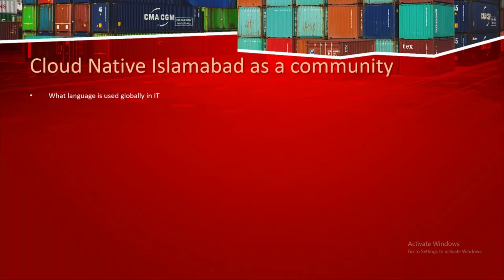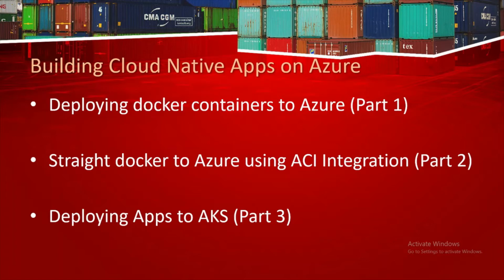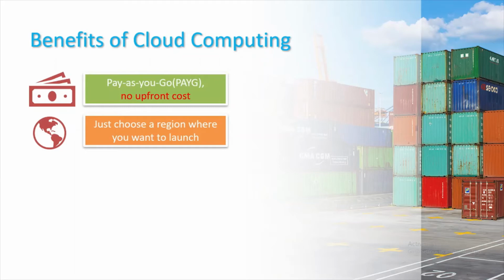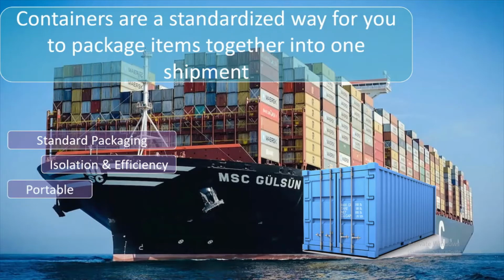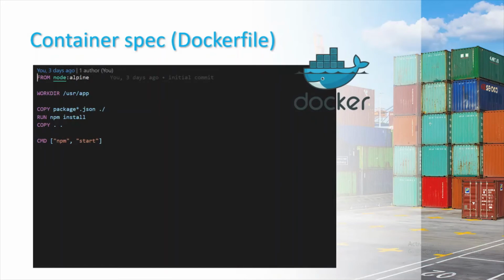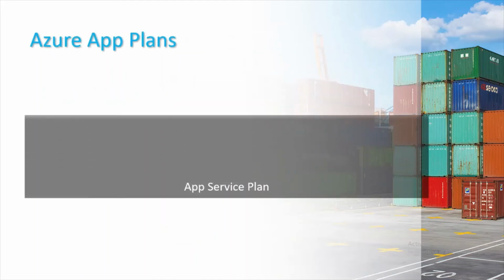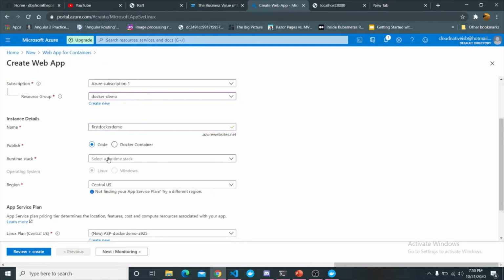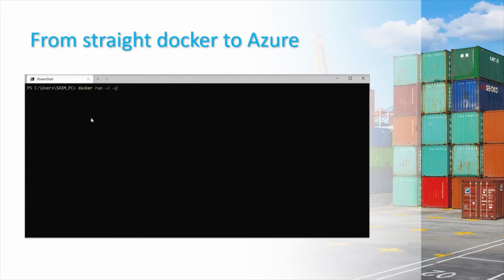Building Cloud Native Apps on Azure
If you want to know the power of containers, docker and azure in one go then you are in good hands. In this webinar we first build/manage/run our app locally inside a docker container and then we pushes our container images to Azure Container Registry (ACR), deploy to Azure App Service and finally created a webhook for DevOps work flow.